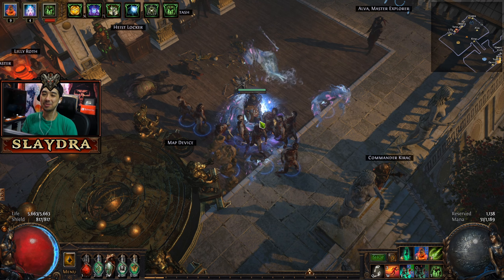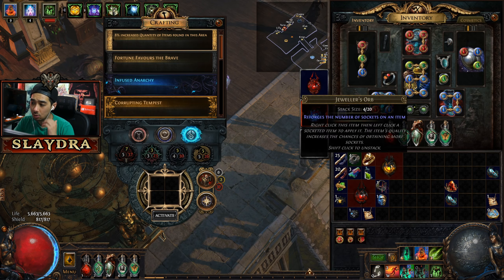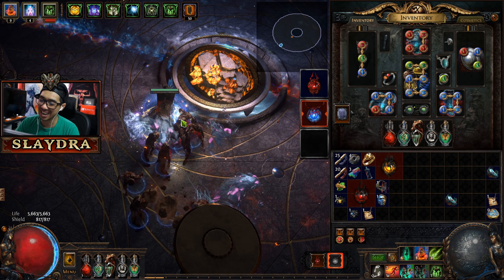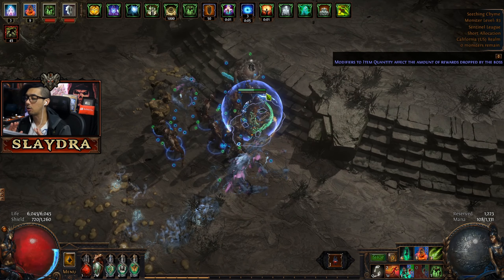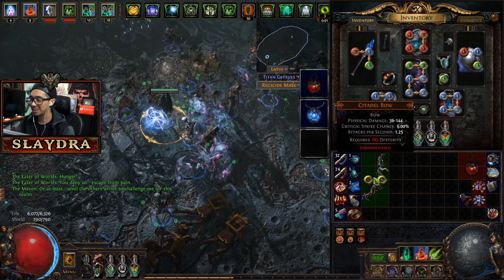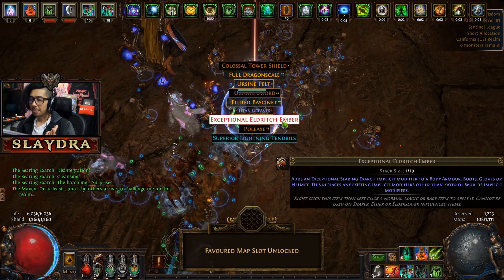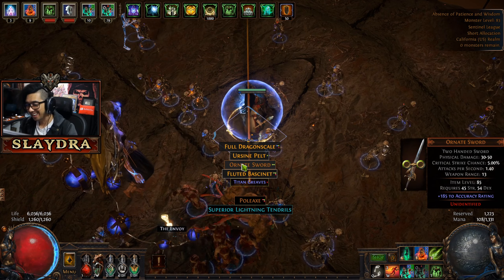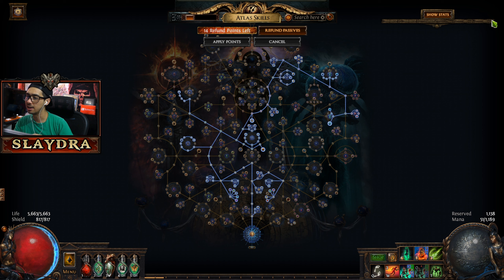Path of Exile Sentinel Beginner Guide Endgame Part 10 (Part 20 Beginner Guide Sentinel League 3.18)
Path of Exile Sentinel Beginner Guide Endgame Part 10 (Part 20 Beginner Guide Sentinel League 3.18) Maven

If you want to learn the Tools that will make your Path of Exile Experience easier this video will help

(Slaydra)
USA

Thumbnail credit
Aquilaxx